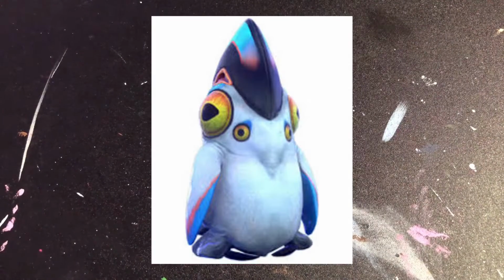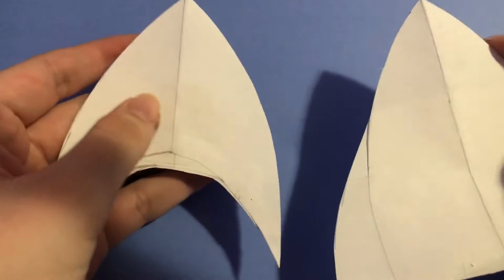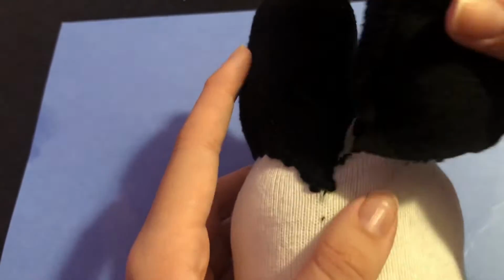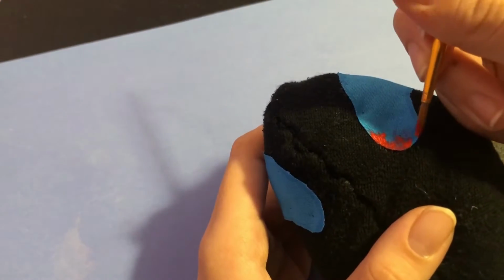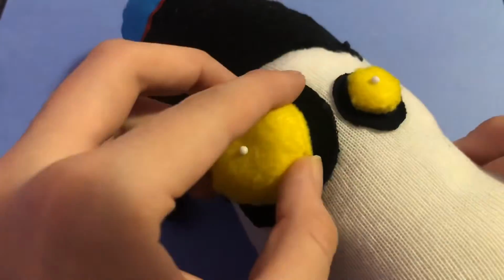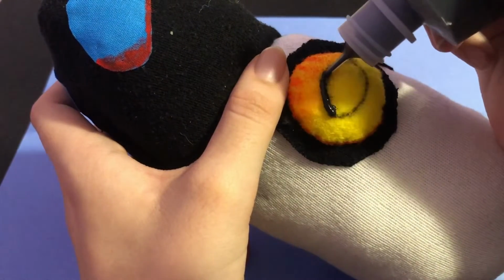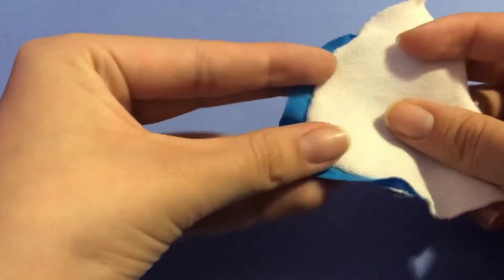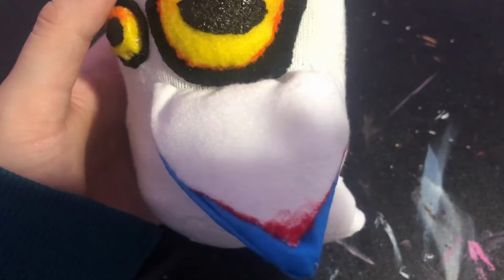Making a Custom Pengling Plushie | Subnautica Below Zero